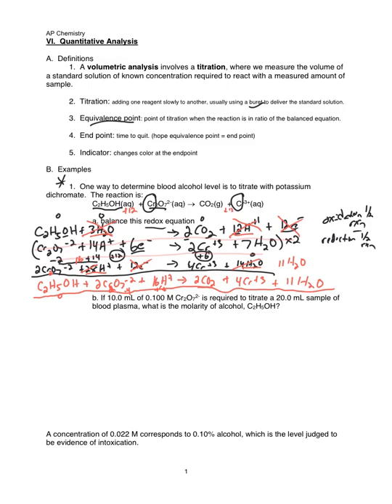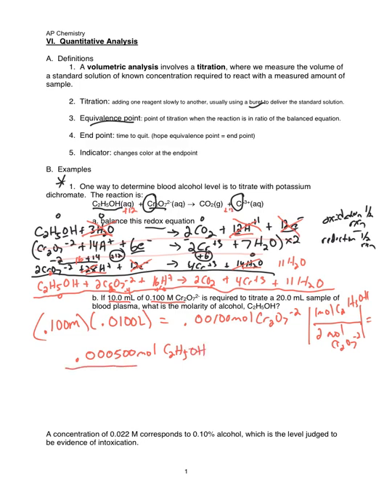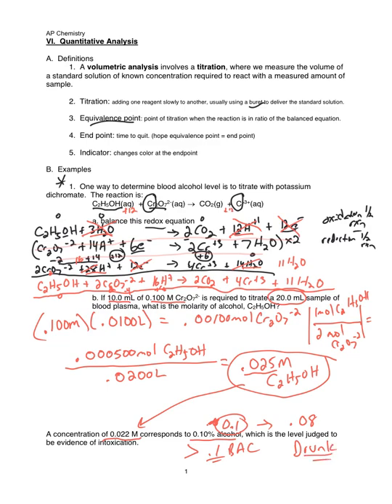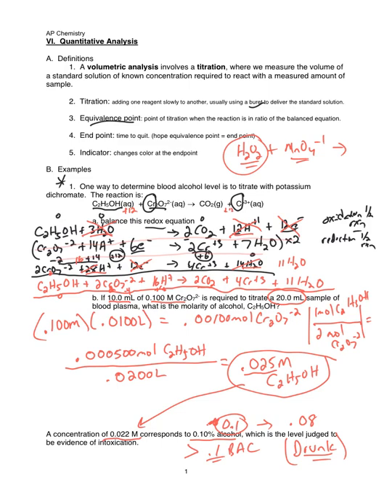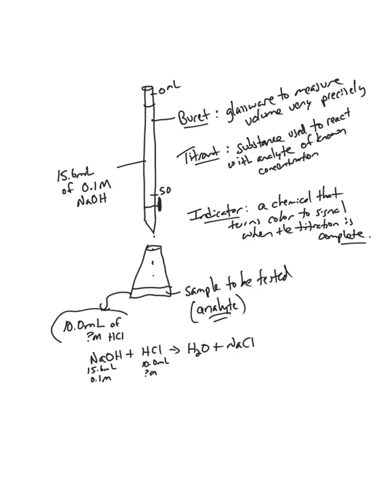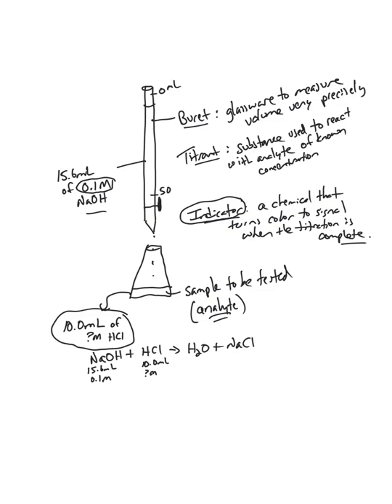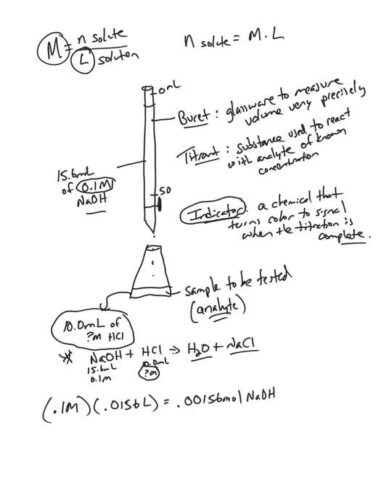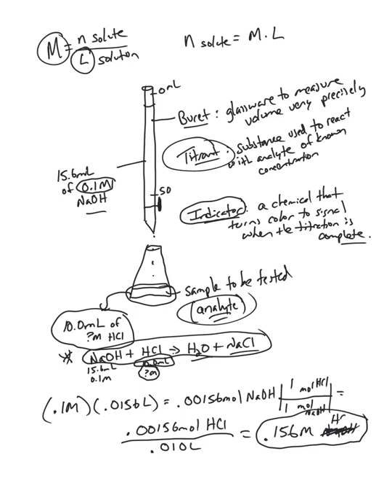Solution Stoichiometry Video Lecture